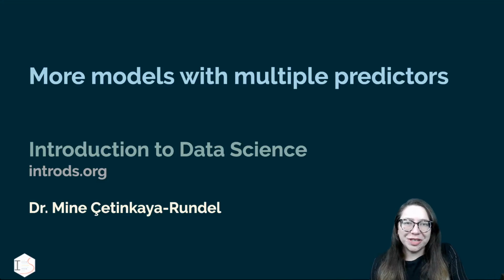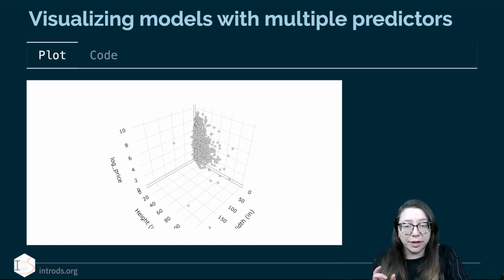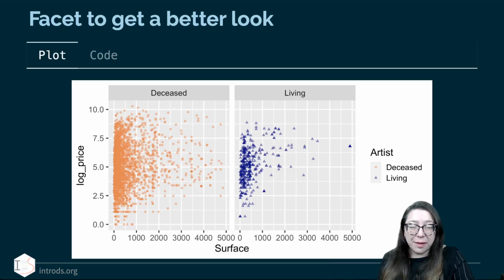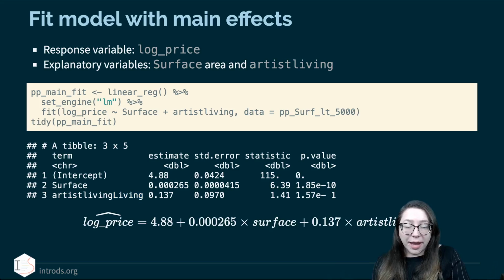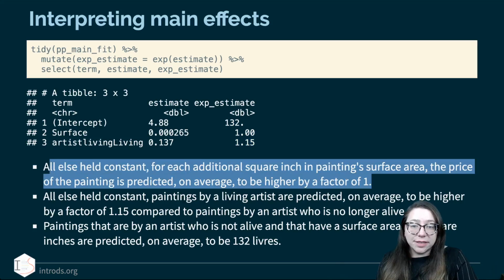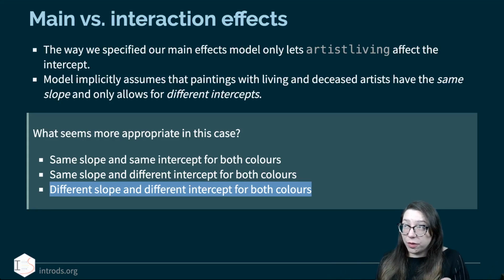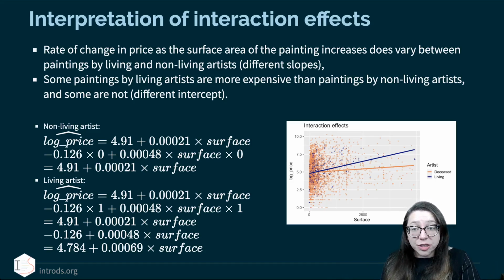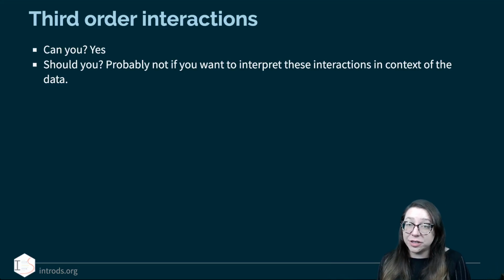IDS - Week 08 - 06 - More models with multiple predictors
More discussion on main and interaction effects and comparing adjusted R-squared values of models

00:00 Two numerical predictors
04:22 One numerical and one categorical predictor